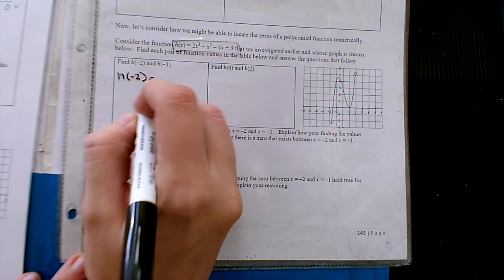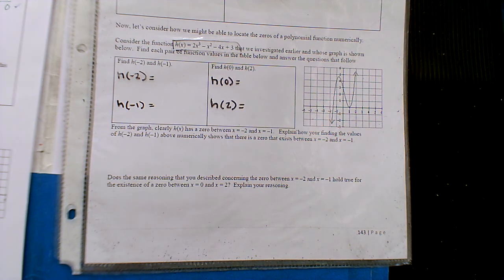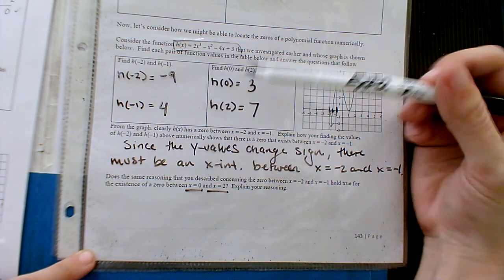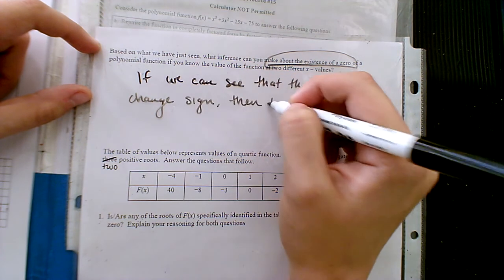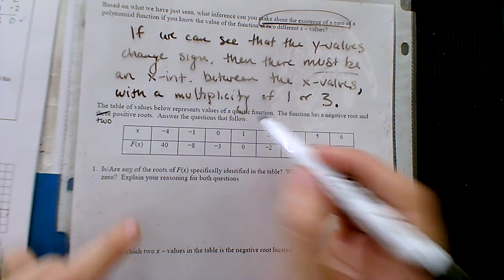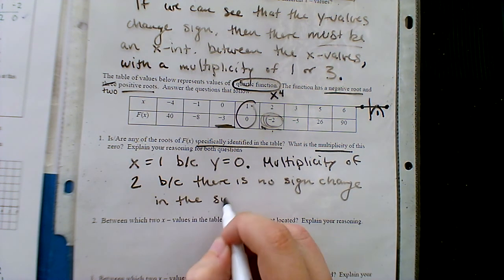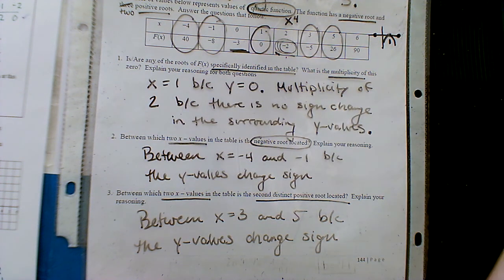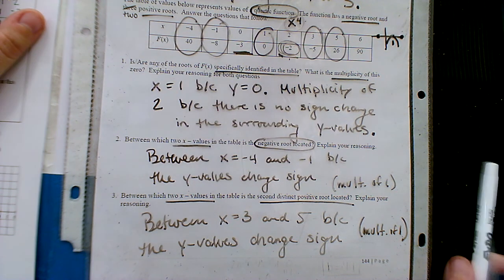Pg 143 144